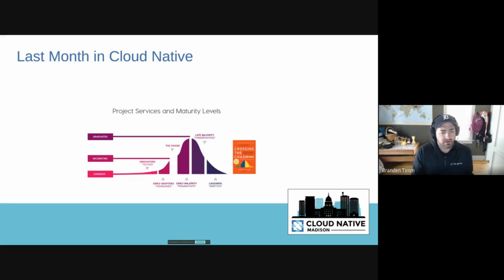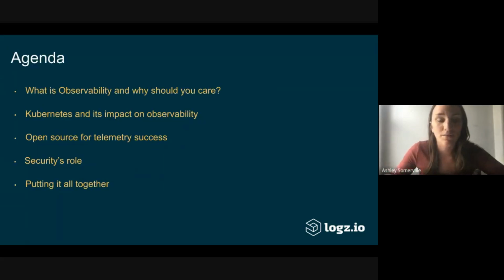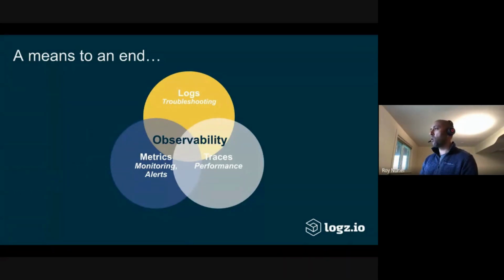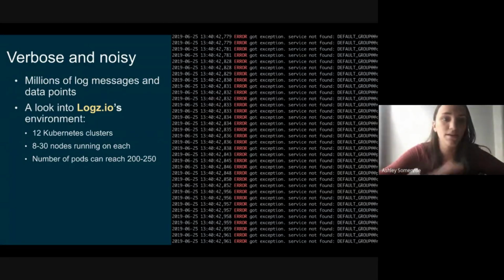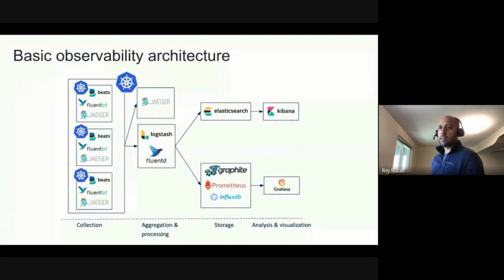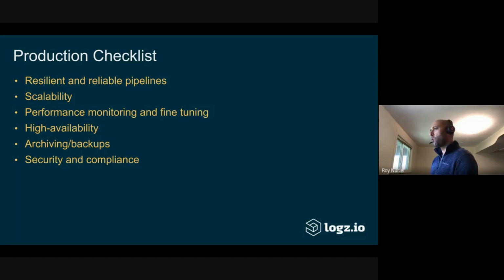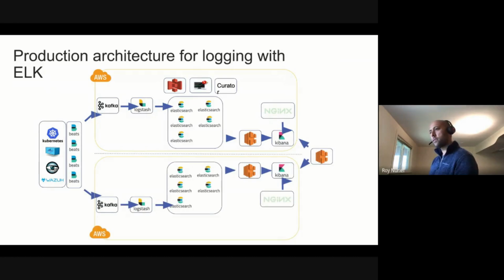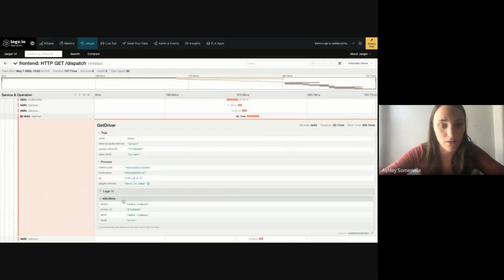Design and Build Your Own Open-Source Observability Stack for Kubernetes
May 2020 Cloud Native Madison Meetup

Speaker: Ashley Somerville - Logz.io

Kubernetes deployments can add significant complexity for observability teams trying to gain maximum visibility into the systems they monitor. Learn about the various options for building your our own open source observability stack for Kubernetes including monitoring, logging, and tracing.